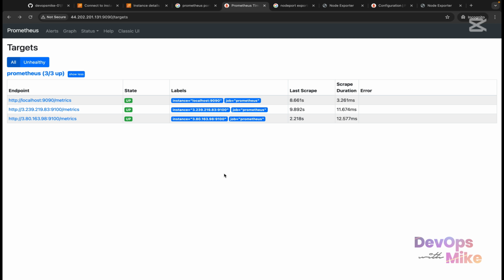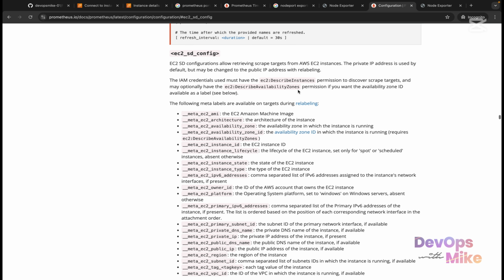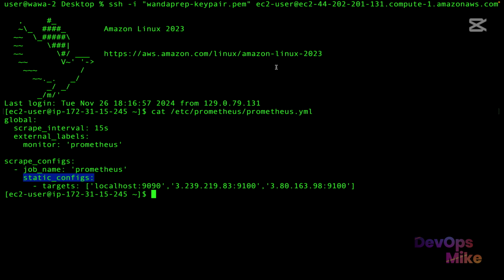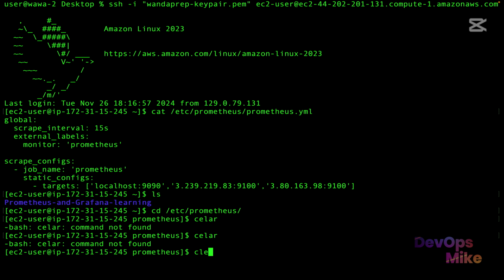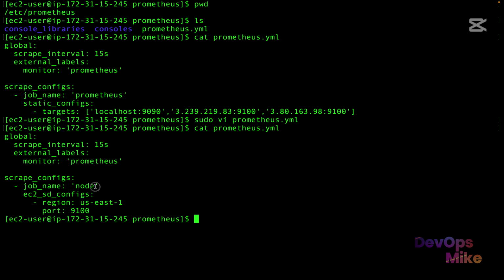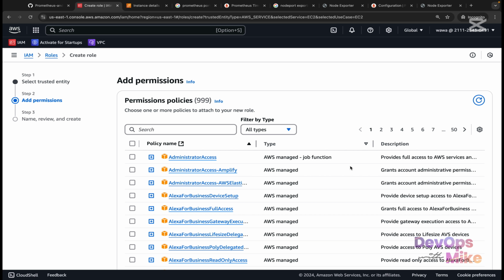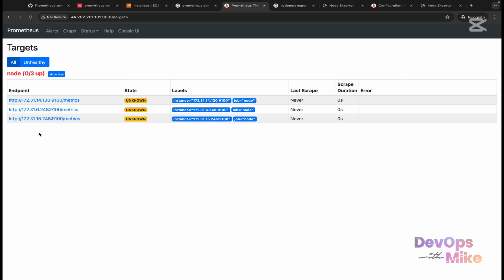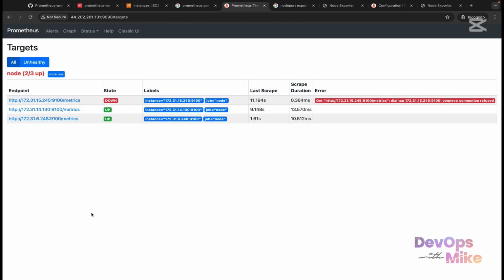How to Configure Prometheus Service Discovery | Prometheus Tutorials | Part 5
Learning how to configure and optimize Prometheus service discovery for dynamic environments like Kubernetes, AWS, or Docker can skyrocket your career and make you indispensable in the world of cloud-native infrastructure.
In this video, we’ll dive deep into Prometheus Service Discovery and show you how to set it up for seamless monitoring of your dynamic infrastructure. Whether you're managing microservices, containers, or hybrid cloud environments, this is the skill you need to stay ahead of the curve. Don’t miss out—watch now and become a Prometheus pro!

In this video, we will explore how to create a Jenkins pipeline for Terraform deployment.